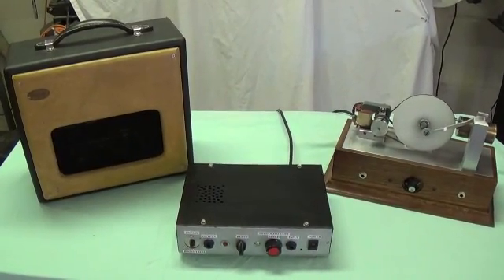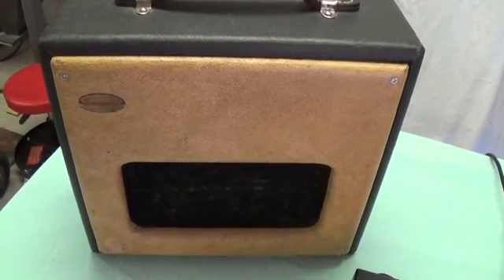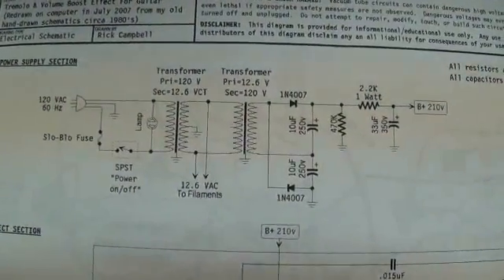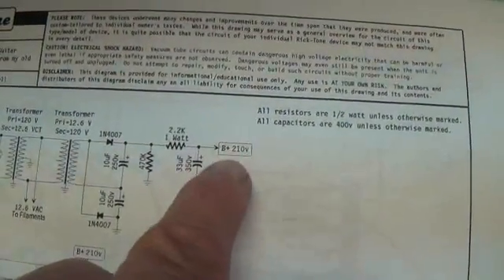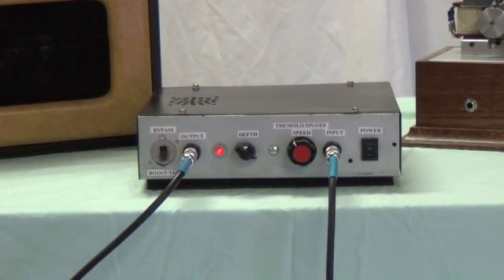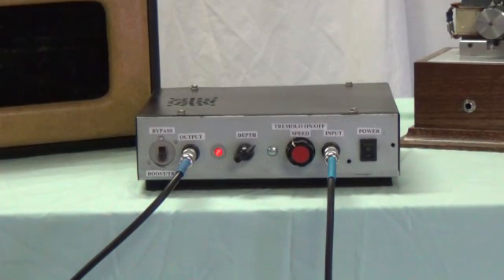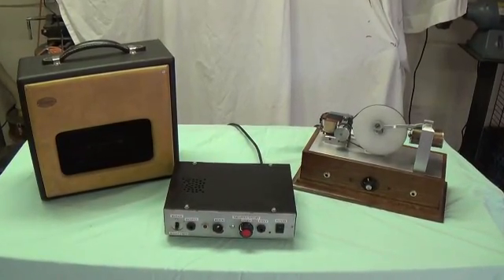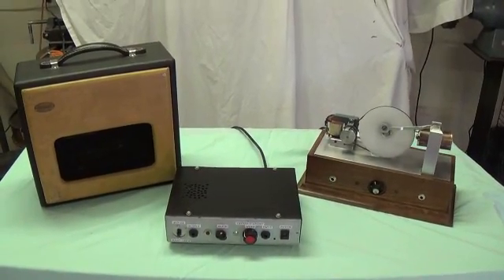Electromechanical Tremolo vs Tube Tremolo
In this video, two homemade Tremolo units will be compared. One, using a 12AX7 tube, is built from a Rick-Tone schematic found on the Internet, and the other is an original electromechanical design based on the early DeArmond Tremolo units. A side-by-side sound comparison is also made.

Here is a link to the Rick-Tone site for the Trem-O-Drive electronic tremolo